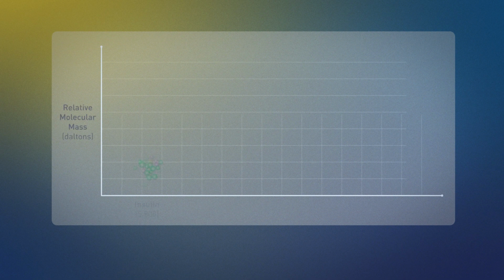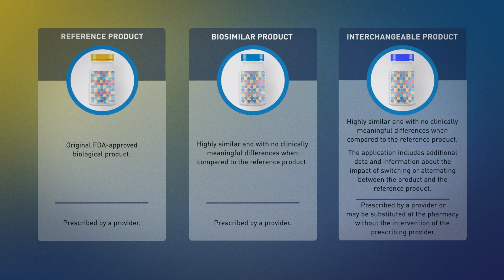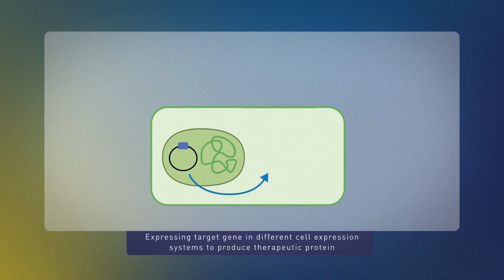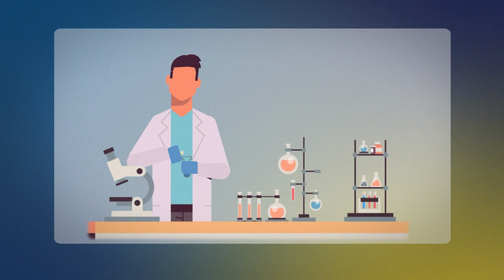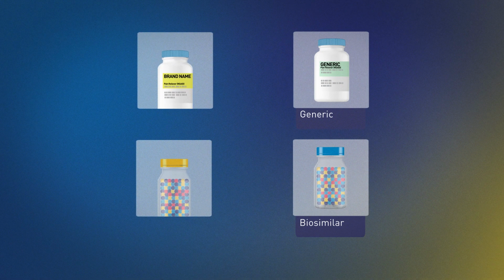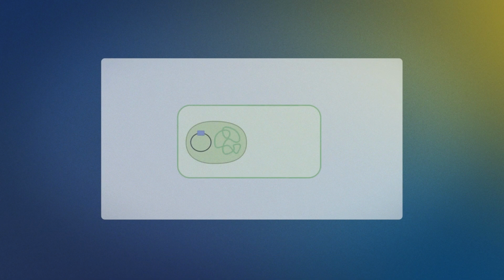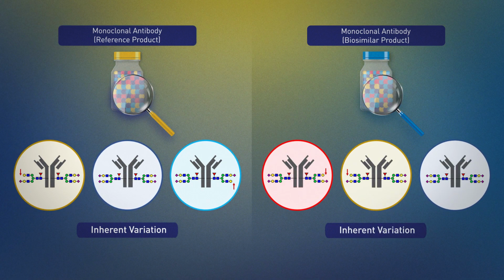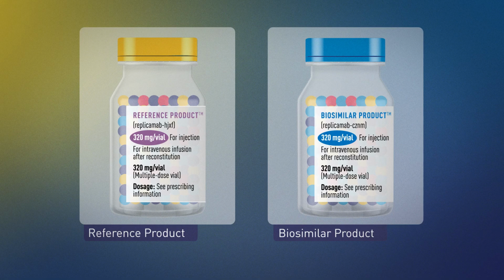Biosimilars: Manufacturing and Inherent Variation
The structure of biological products is typically more complex than small molecule drugs. As a result, biologics are often more complicated to manufacture, process, and purify. They are typically manufactured from living organisms (e.g., microorganisms, animal cells) and therefore, inherently contain many slight variations within lots that are manufactured at different times. This video shows the manufacturing process and how inherent variation occurs naturally in reference products, as well as biosimilar and interchangeable products.